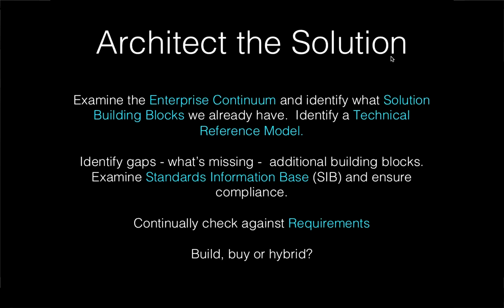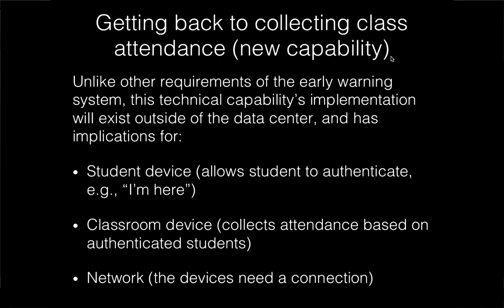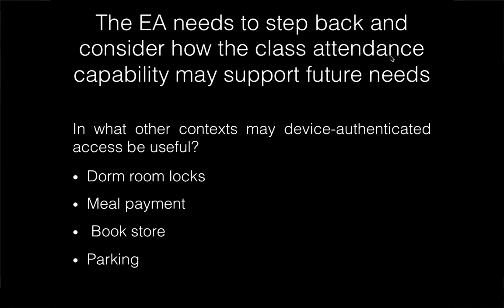XSEDE Gateway Community Talk: Enterprise Continuum - Building Reusable Infrastructre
Talk Title: The Enterprise Continuum at Indiana University: focusing on building reusable infrastructure.

Talk Abstract: Enterprise Architecture (EA) at Indiana University (IU) utilizes The Open Group Architecture Forum's (TOGAF) framework.  One of the primary components of TOGAF is the concept of an Enterprise Repository (ER).  The ER is composed of Reference Architectures (RA) which are built upon an organization's Architectural Building Blocks (ABB) and Solutions Building Blocks (SBB).  The over arching view of the Architectural Repository with its component building blocks is called the Enterprise Continuum.  This talk will focus on the properties of effective building blocks and establishing useful Reference Architectures.

Speaker Bio: George Turner has been a long time sys-admin associated with the Indiana University's central research and HPC systems. Trained as an astronomer, he previously worked with IU's astronomers & physicists building astronomical & particle physics data acquisition systems along with their associated workflow and automated data reduction systems.  Currently George is IU's Chief Systems Architecture and uses the modeling tools and techniques of Enterprise Architecture to design the future landscape of research computing at Indiana University. You can reach George at